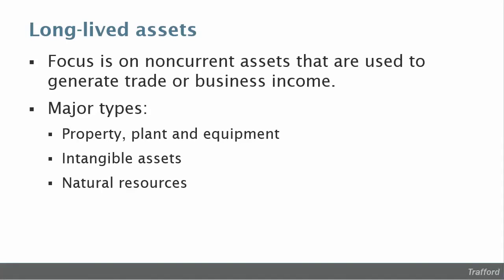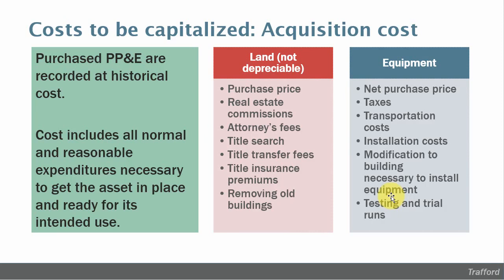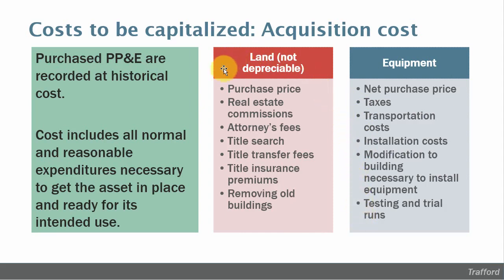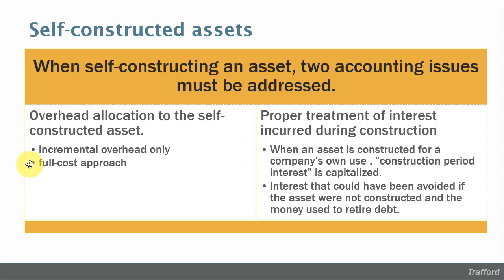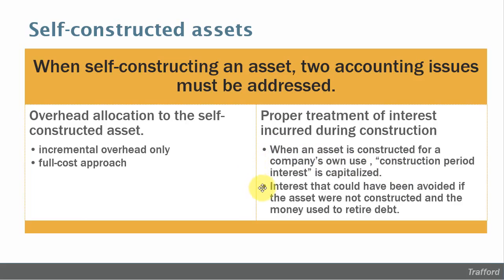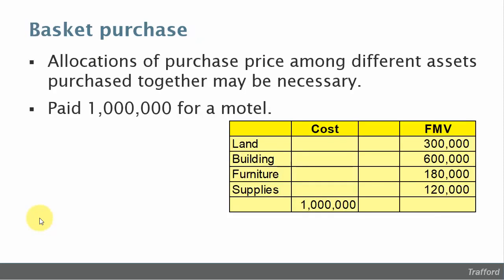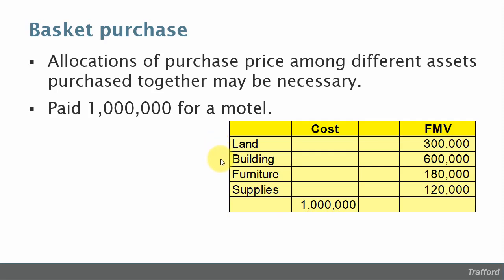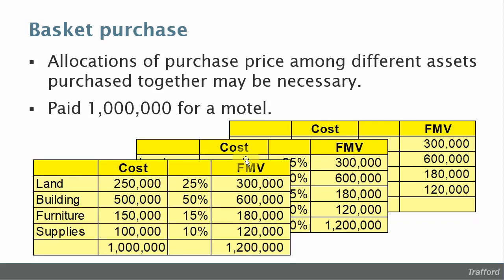MGMT 633 Unit 5 video 1 acquisition cost